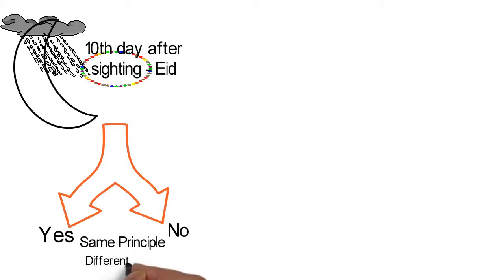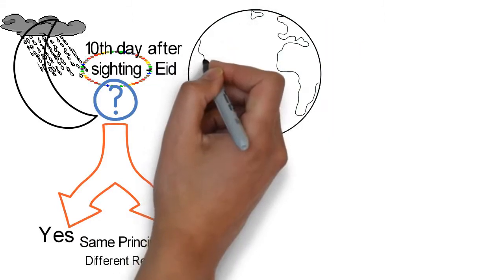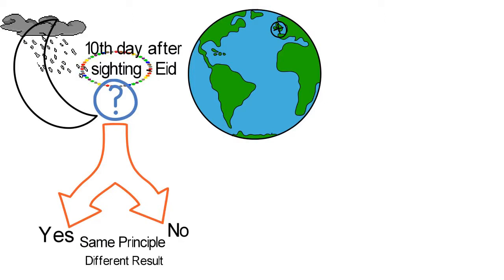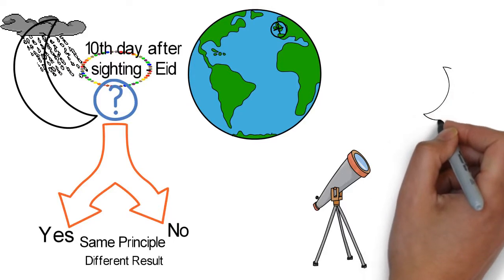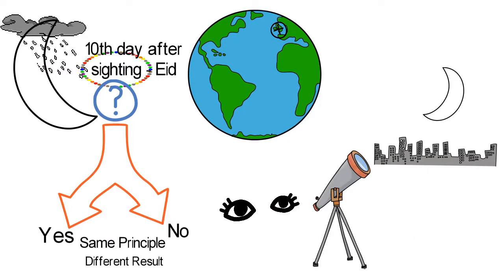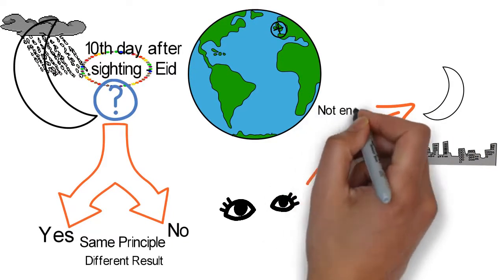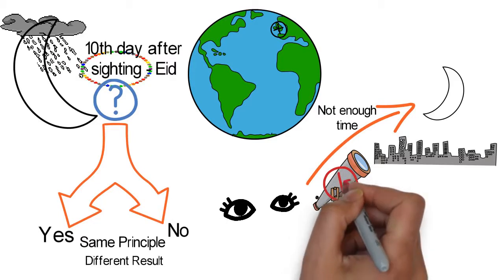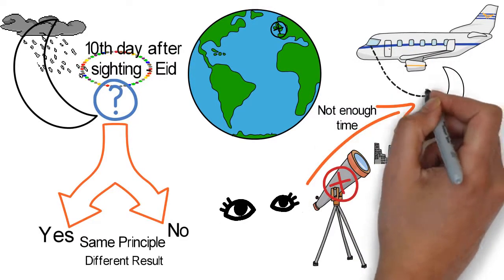How do we determine what day to observe Eid ul Adhia?